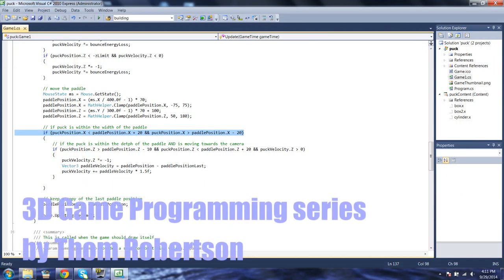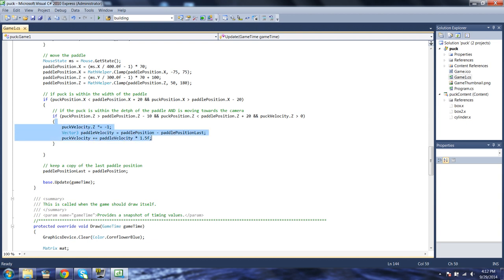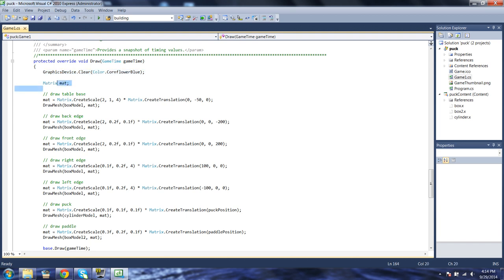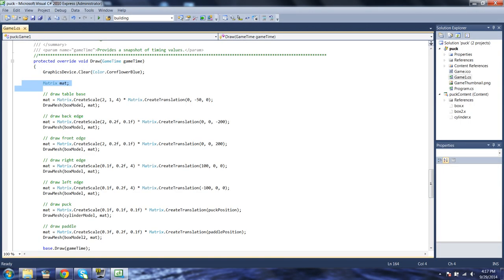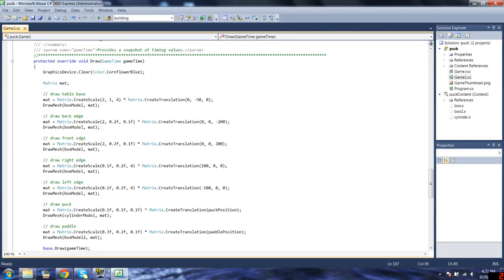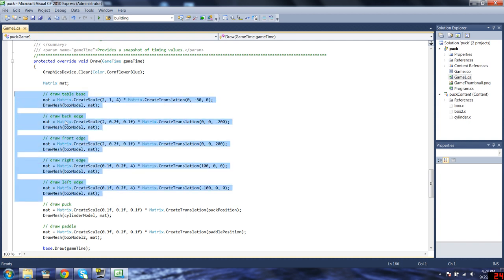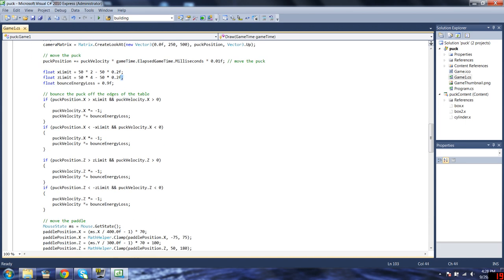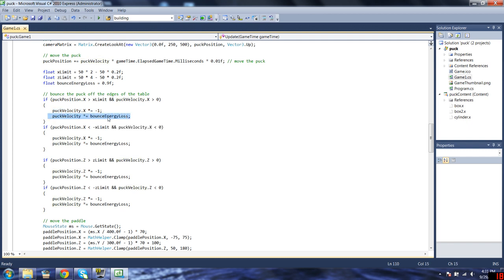3D Game programming project: puck part 2